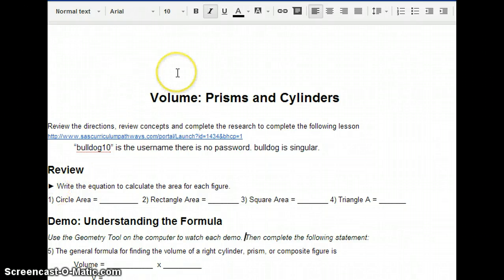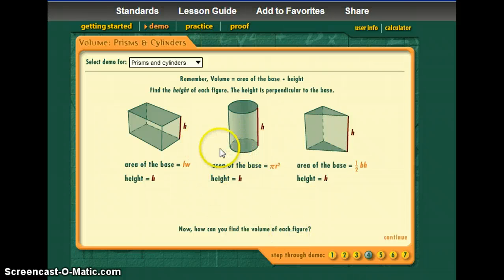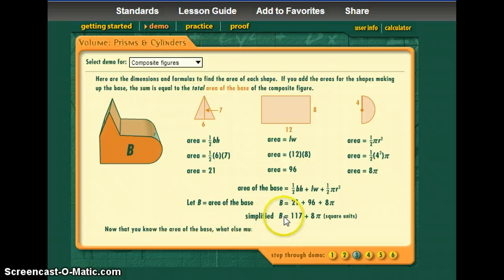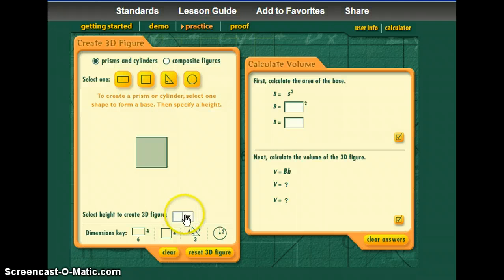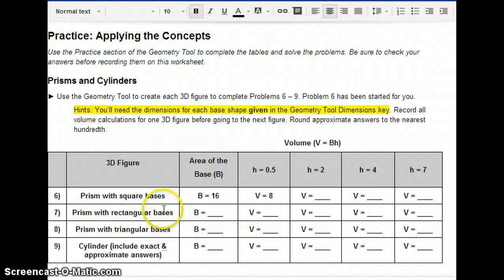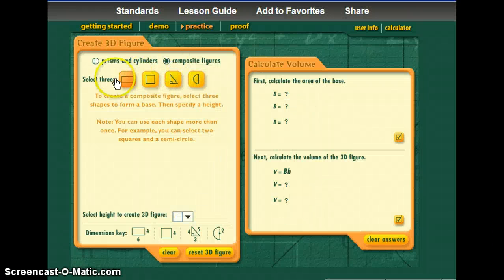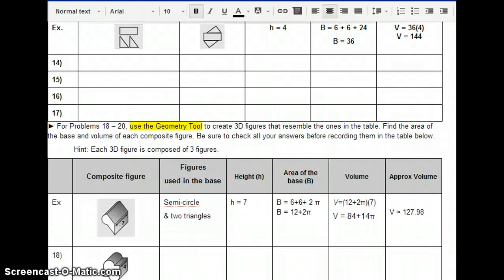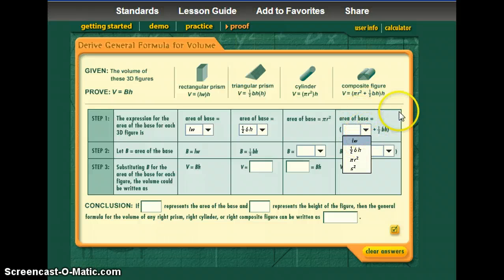Volume: Prisms & Cylinders